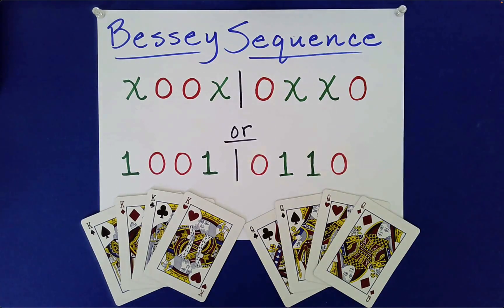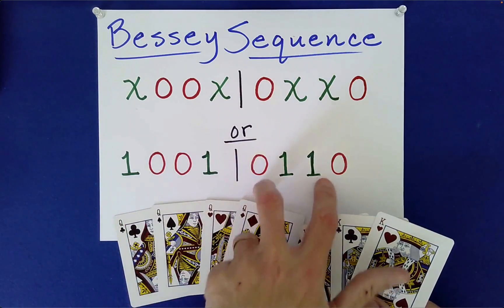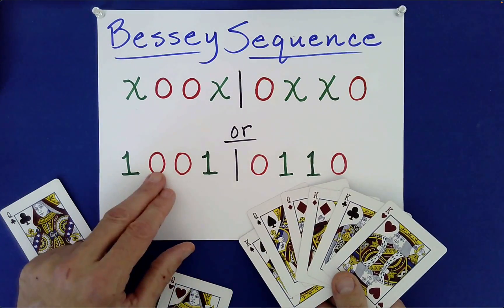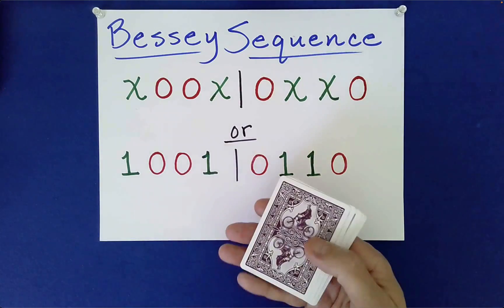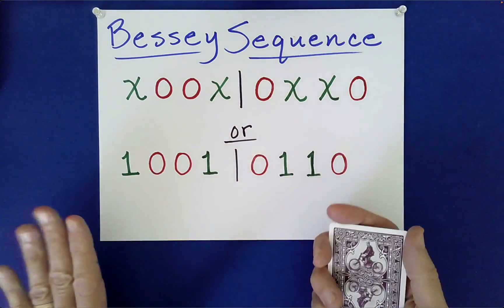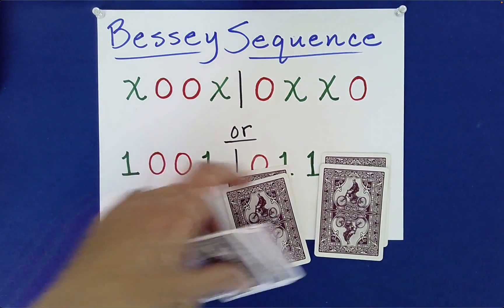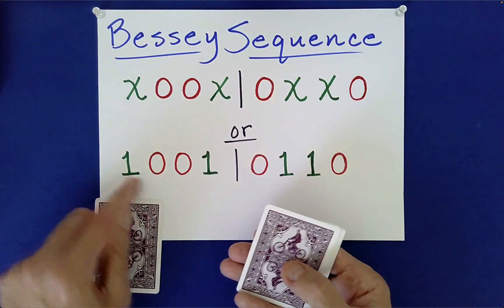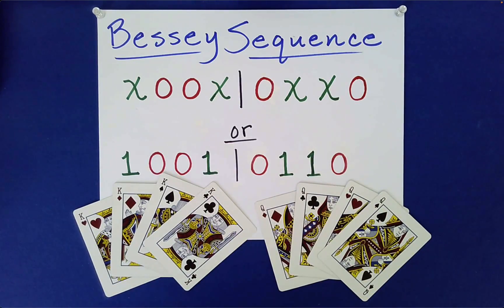Bessey Sequences (3 of 18): Four Pile Shuffle (Absolute Card Magic 💎)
Although I independently developed the sequence at the heart of this presentation while researching the properties of---and relationships among---Cyclic, Mirrored, and AMP structures (see my Hidden Structures Bootcamp Series):

I have since discovered that it is related to the Thue-Morse sequence.

Little did anyone know that the Thue-Morse sequence would have an intimate connection to packet structures of cards that are invariant under virtually every (systematic) mixing procedure commonly used today!

Technical Note:

The Four Pile Shuffle is also called an Inverse LR Shuffle and is denoted by (LR)^(-1), where the exponent "-1" is a notational device representing the dealing out of a complete cycle-length of cards (which, here, is four cards) from Left to Right followed by dealing out the remaining cycle-length of cards (also from Left to Right) on top of those just dealt.